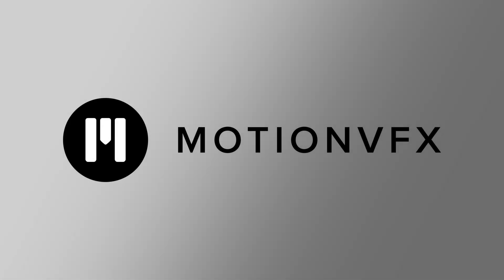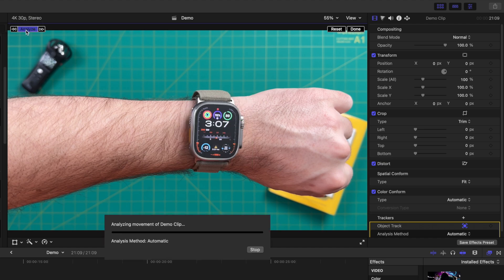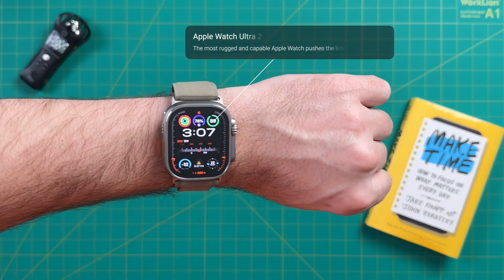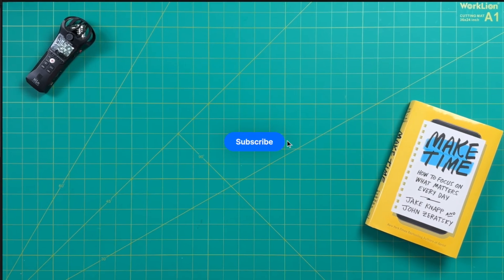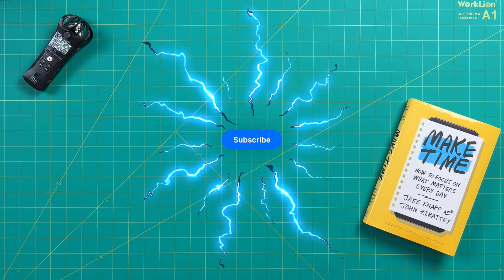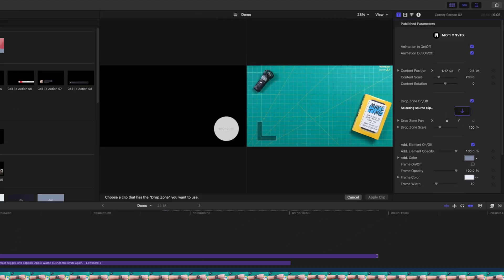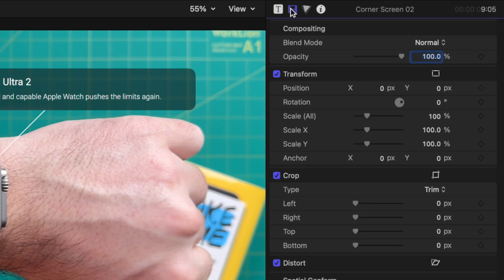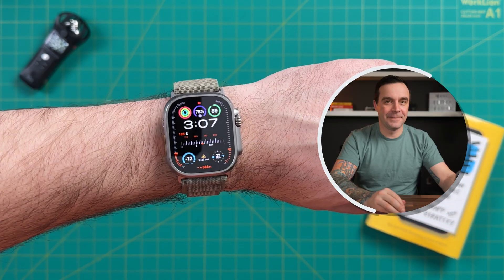How to Edit Like Hayls from Hayls World in Final Cut Pro